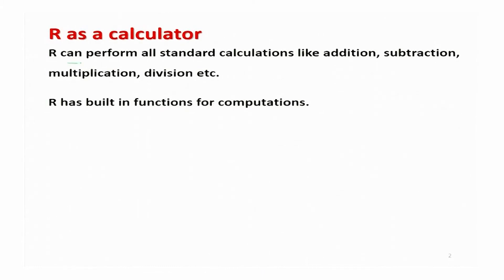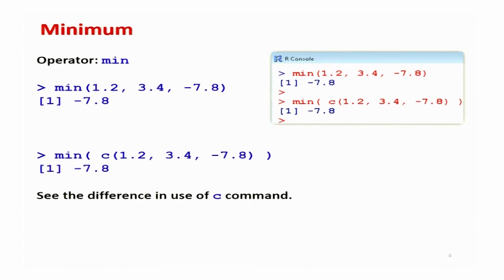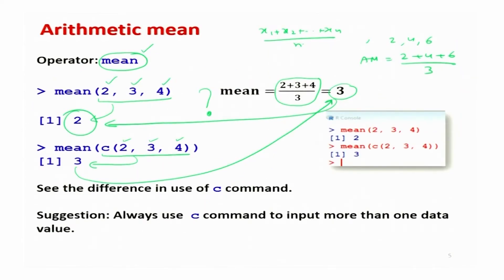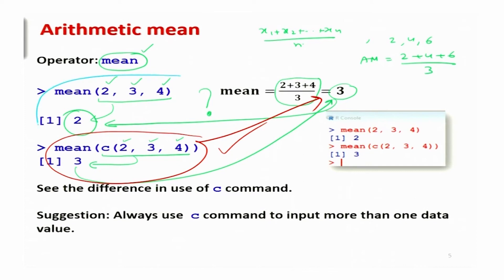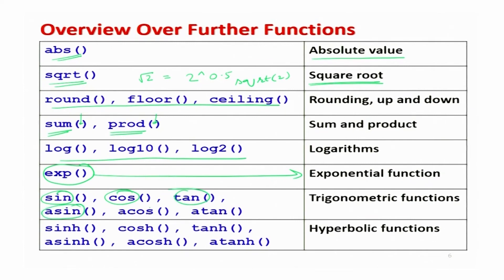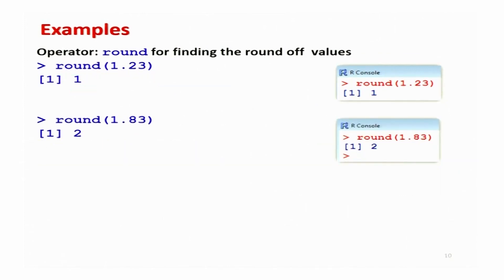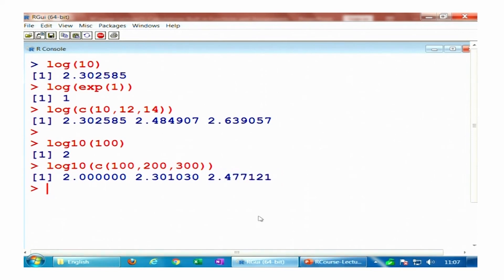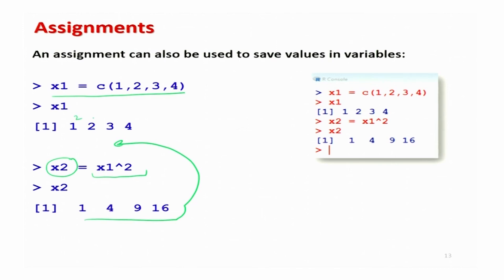Built in functions and assignments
Subject : Mathematics
Course  : Foundations of R Software